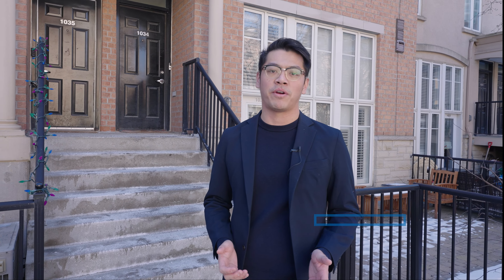#1034 - 54 East Liberty Street, Toronto | TimSold Real Estate Team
▬  Unit 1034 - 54 East Liberty Street . Toronto   ▬

▬ TimSold Guaranteed  ▬
"Top 3 Realtor in Markham"
Featured on City TV . Canadian Business Review Board . Top Agent Magazine

▬ Exclusive_Listings  ▬
Get exclusive home listings that are not on MLS within the Toronto Region (Toronto, Markham, Newmarket, Aurora, Richmond Hill and more)

- Your Home Sold Guaranteed or Tim'll Buy It!
Real Estate .  Mortgages . Legal . Renovations . Media

▬ Social Media ▬